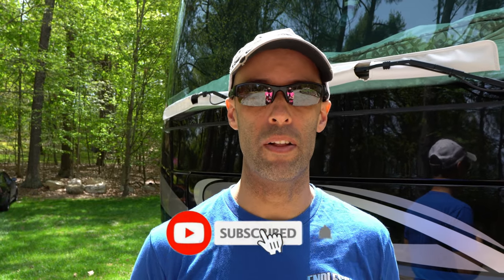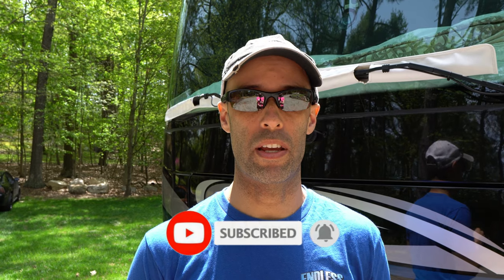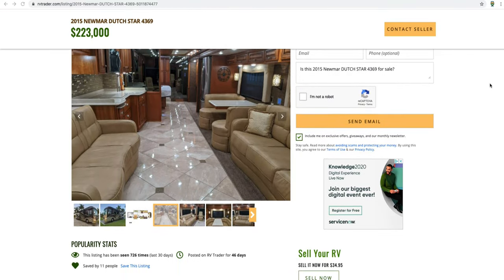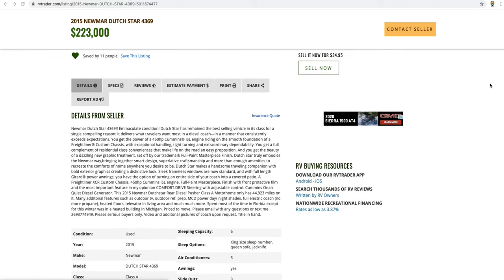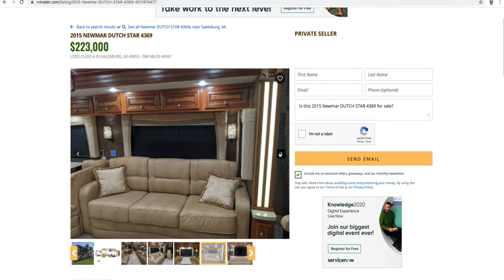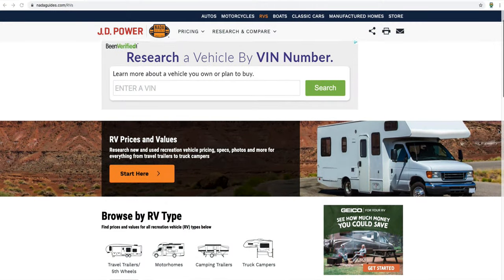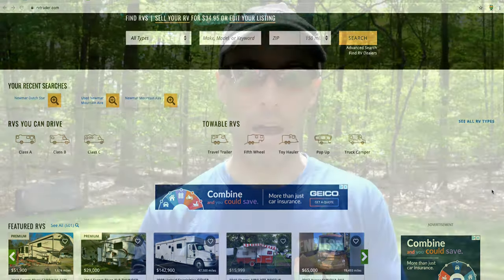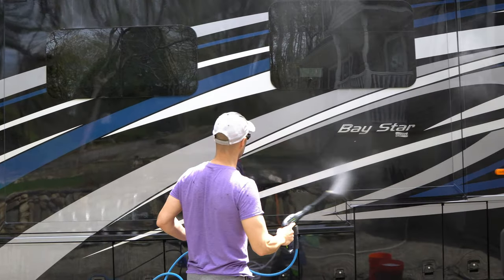9 Tips For Selling Your RV FAST & Getting TOP Dollar!!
Hi everyone and welcome back to another video.  In this video we give you 9 Easy Tips for Selling Your RV Fast & Getting TOP Dollar!!  Using these simple tips will increase your chance of selling your RV.